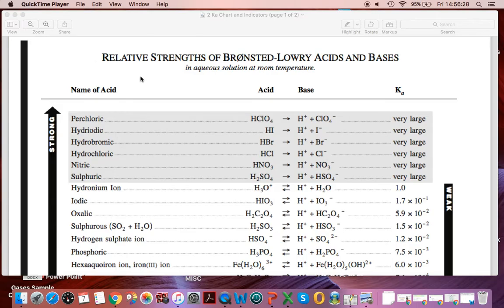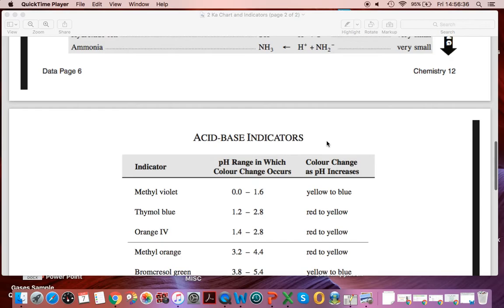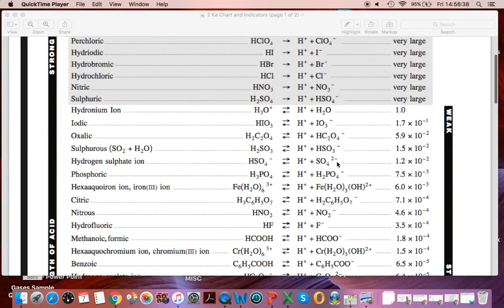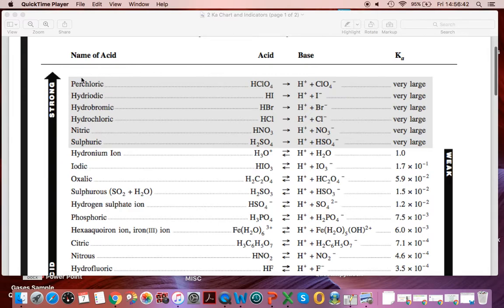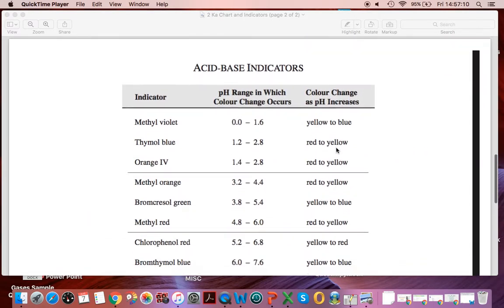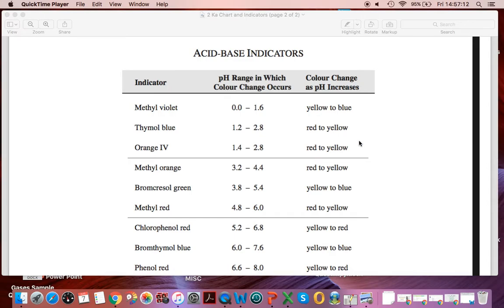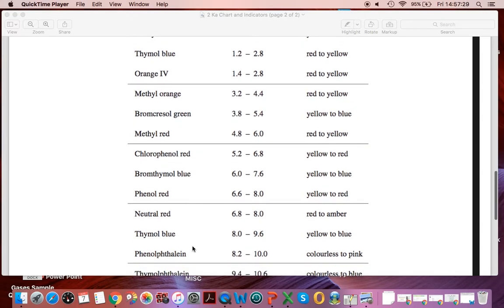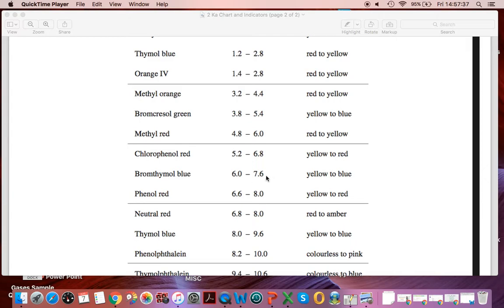Ka Chart and Indicators intro